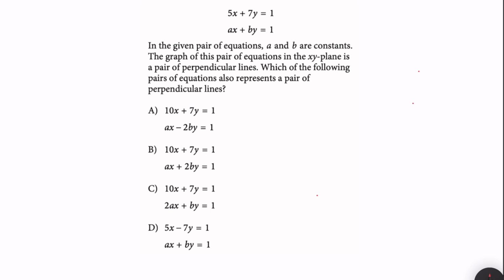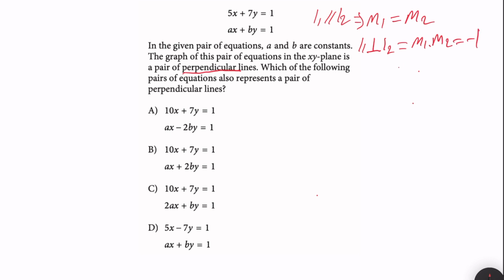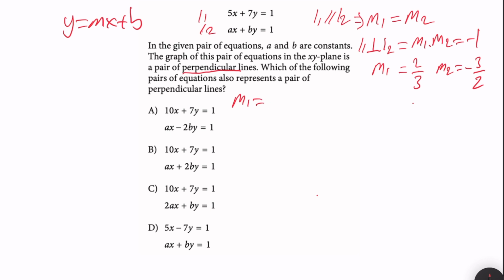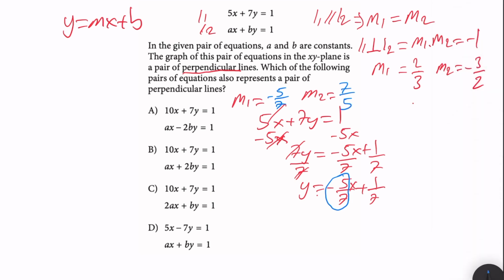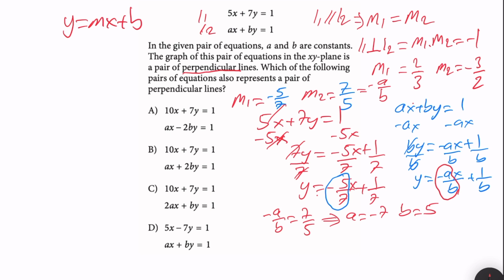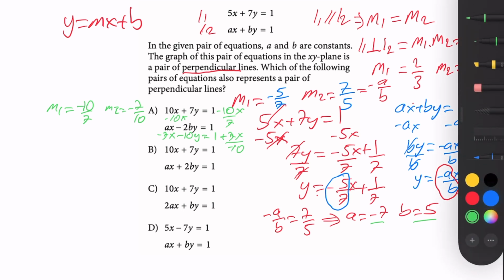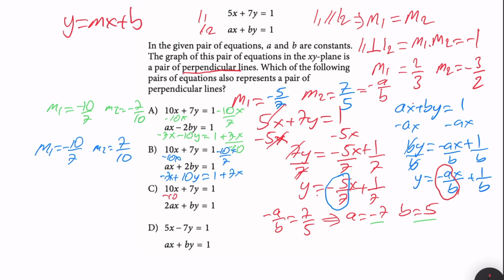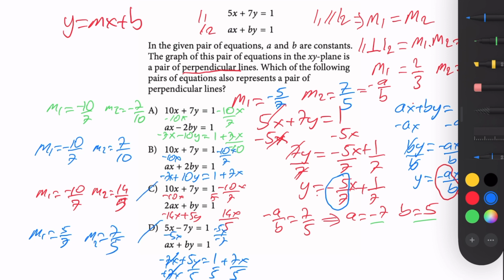Absolute Systems of Equations - Modules 1 and 2 Solutions | Math Jamboree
Welcome to Math Jamboree! 🎉 In today's video, we're diving deep into the Digital SAT Mathematics section, focusing specifically on Absolute & Exponential Functions as covered in Modules 1 and 2. Whether you're preparing for your upcoming SAT or just brushing up on your math skills, this video is packed with detailed solutions and explanations to help you master these concepts with confidence.

What You'll Learn in This Video:

Understanding Absolute Functions:

Definition and properties of absolute functions.
How to solve absolute value equations and inequalities.
Graphing absolute value functions and interpreting their transformations.
Exploring Exponential Functions:

Fundamentals of exponential growth and decay.
Solving exponential equations using logarithms.
Real-life applications of exponential functions in various fields.
Step-by-Step Problem Solutions:

Detailed walkthroughs of sample problems from Modules 1 and 2.
Tips and strategies for tackling tricky questions.
Common pitfalls to avoid and best practices for efficient problem-solving.
Practice Questions and Solutions:

A set of practice questions to test your understanding.
In-depth solutions to reinforce learning and clear up any confusion.

Comprehensive Coverage: We cover all key concepts and problem types related to absolute and exponential functions, ensuring you're well-prepared for the Digital SAT.
Expert Guidance: Our experienced math instructors break down each problem with clear, easy-to-follow explanations.
Interactive Learning: Engage with practice questions and see step-by-step solutions to enhance your problem-solving skills.
About Math Jamboree:

At Math Jamboree, we're dedicated to helping students excel in mathematics through high-quality, accessible educational content. Our channel offers a wide range of videos on various math topics, test prep strategies, and more to support your academic journey.

Timestamps:
0:00 - Introduction
2:15 - Absolute Functions: Basics and Key Properties
12:45 - Solving Absolute Value Equations
23:30 - Graphing Absolute Value Functions
35:10 - Exponential Functions: Growth and Decay
47:05 - Solving Exponential Equations
58:50 - Real-Life Applications of Exponential Functions
1:09:20 - Sample Problems from Module 1
1:21:40 - Sample Problems from Module 2
1:34:15 - Practice Questions and Solutions
1:47:30 - Conclusion and Tips for Further Study

Join the Math Jamboree Community:

Join our Facebook group to connect with fellow learners: [Facebook Group Link]
Support Us:

We hope you find this video helpful and informative! Good luck with your studies, and remember – practice makes perfect! 🌟

Thank you for choosing Math Jamboree, and happy learning! 😊